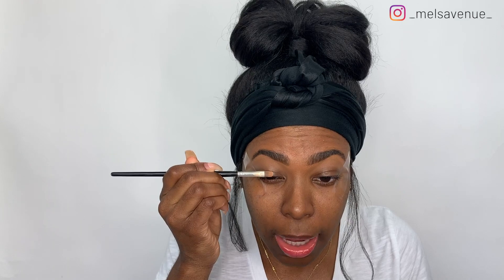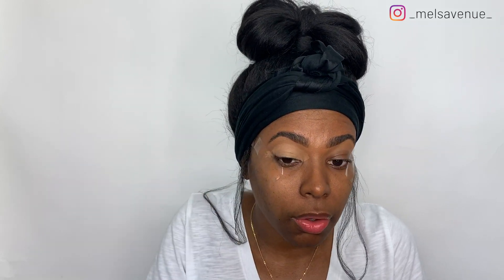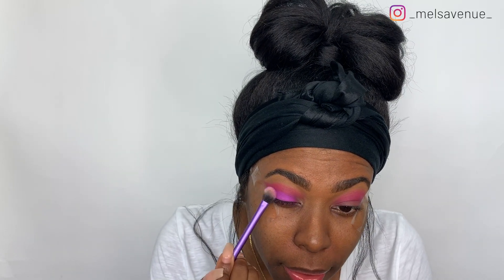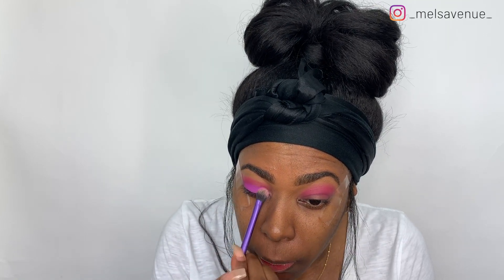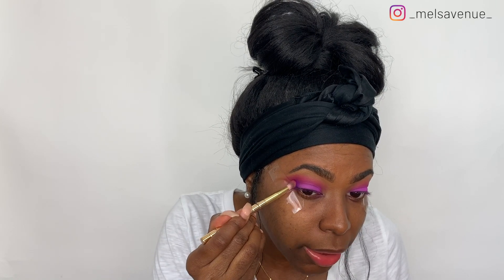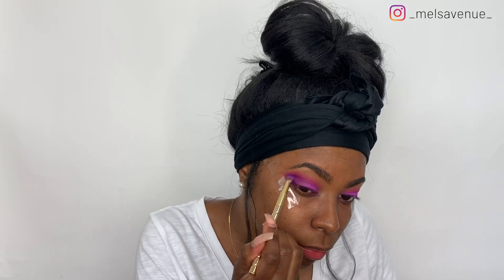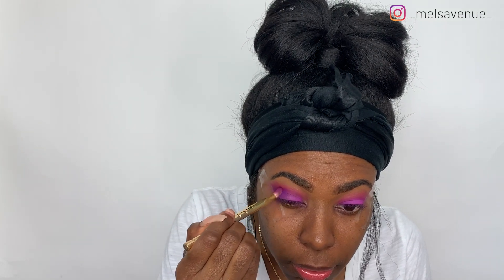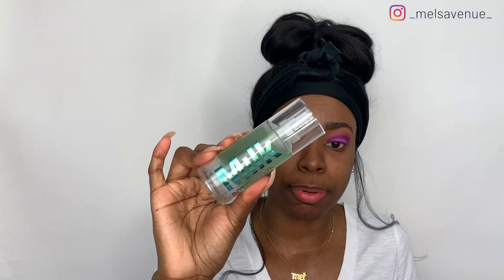PLAYING WITH MAKEUP QUARANTINE & CHILL WITH ME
I know not everyone is going to watch a 27 min video unless you absolutely love me. So here's some time stamps...

Time Stamps:
Eye look  (4:41)
Watch me struggle (9:27)
Positive Vibes (13:10) & (24:22)
Use your time wisely (14:31)
God is talking to us (18:09)
Final look - (26:07)

Hey Ave Fam,
Today we're playing in makeup again! Quarantine style lol. Honestly I'm just spreading positive vibes your way during this weird time that were all facing. How have you been spending this time on lock down ? Anywho,  I hope you all enjoy this video and I hope it inspires at least one person!

xoxo,

Mel

Hey Ave Fam,
So this is my first time using color on my eyelids without professional help and WHEW CHILE it was a struggle lol. But i enjoyed myself trying something new and I hope you all enjoy watching me struggle as well!

xoxo,

Mel

▪︎ LA Girl Concealer- Orange
▪︎ Fenty Beauty Pro Filt'r Hydrating Longwear Foundation Shade 420
▪︎ Too Faced Born This Way Super Coverage Multi-Use Sculpting Concealer - Maple
▪︎ Anastasia Beverly Hills Stick Foundation - Earth (Contour)
▪︎ KVD Lock-it Setting Powder
▪︎ Lashes- E 1 lashes
▪︎ NYX Lipliner- Espresso
▪︎ NYX Soft Matte Lip Cream- Budapest & Abu Dhabi

→ GADGETS ←
Camera Used: Canon Rebel T 5i
Editing Software: Final Cut Pro X
Lighting: Neewer Ring Light

Matthew 19:26